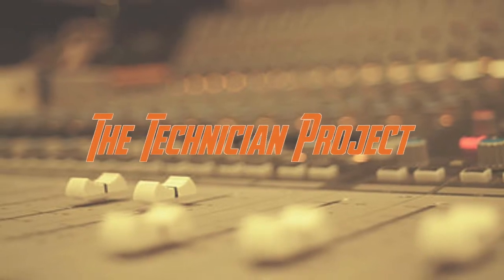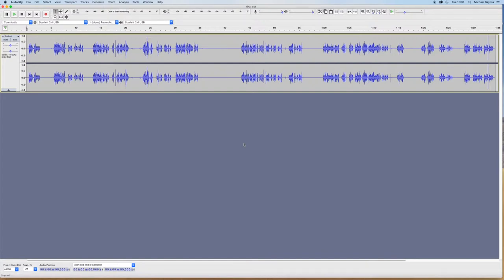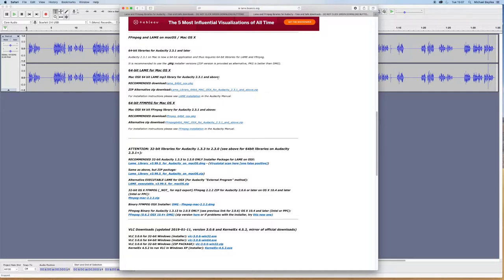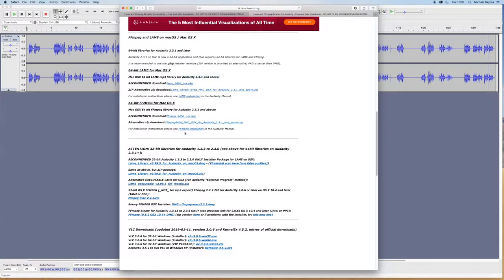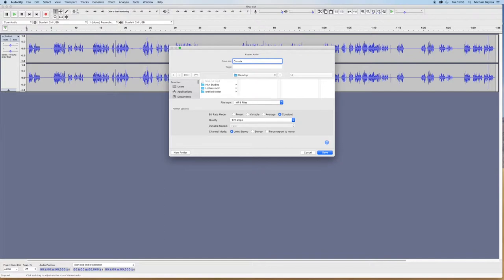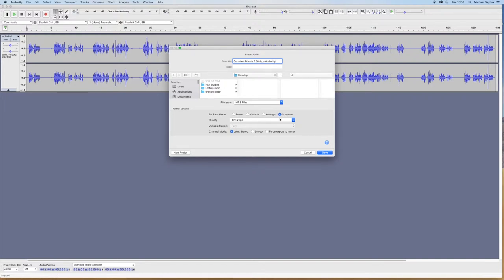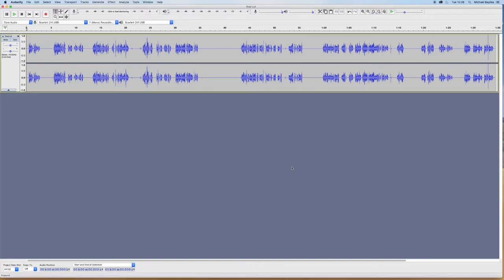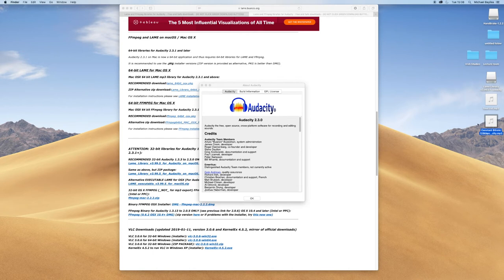How to export out of Audacity in a Constant bitrate 128kbps